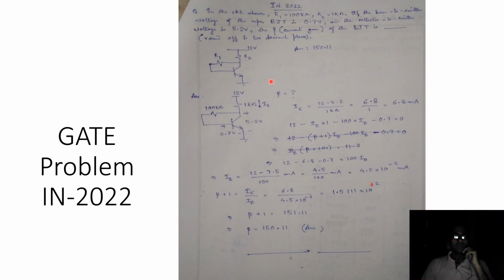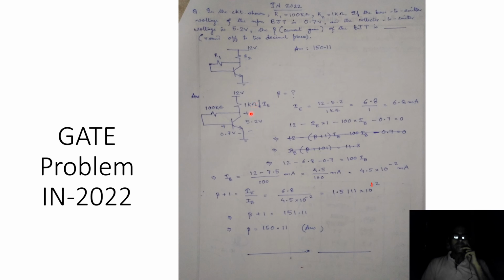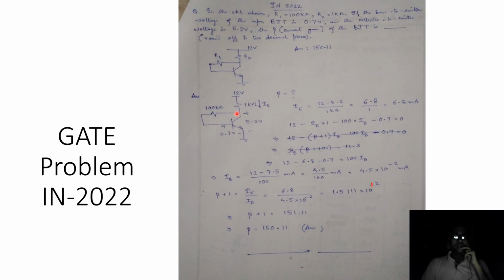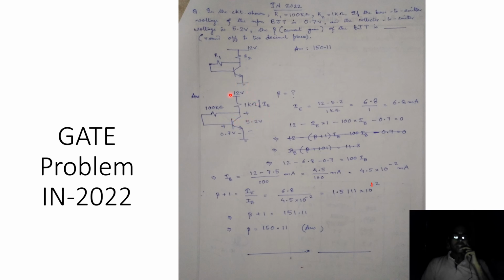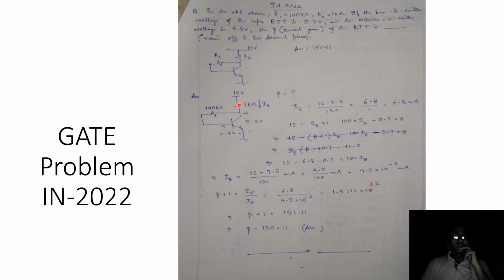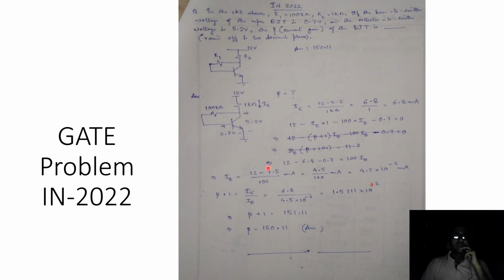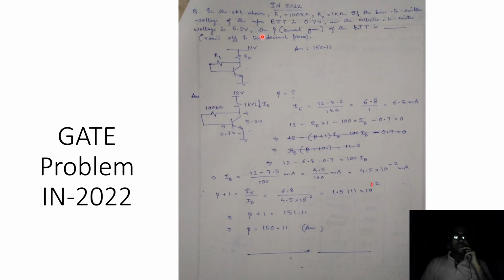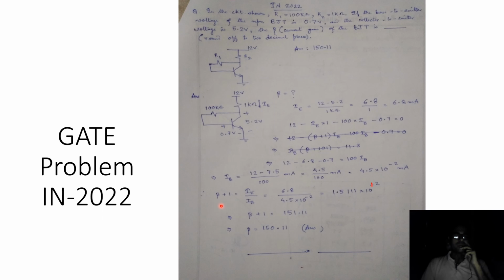BJT GATE Problem #1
This is a GATE numerical type problem from Bipolar Junction Transistor that appeared in 2022 Instrumentation Engineering paper.